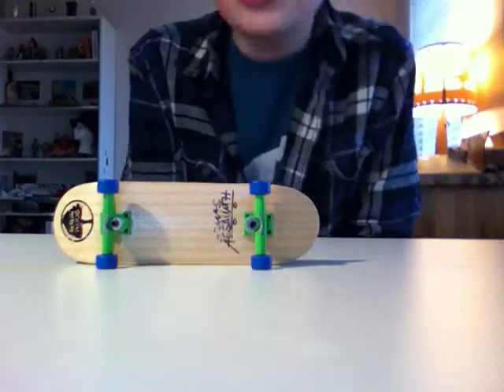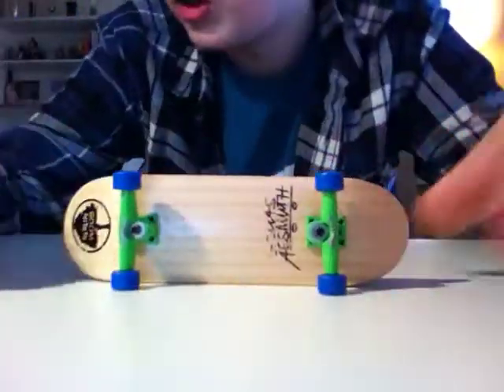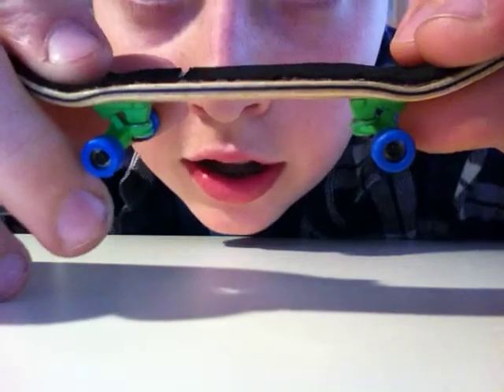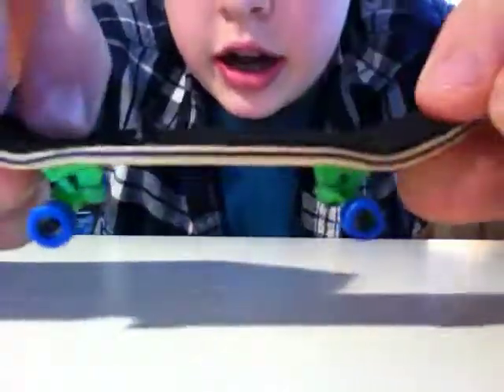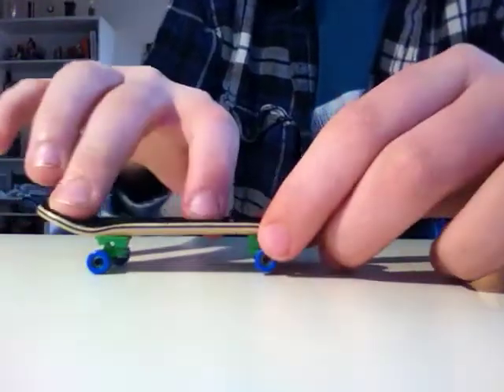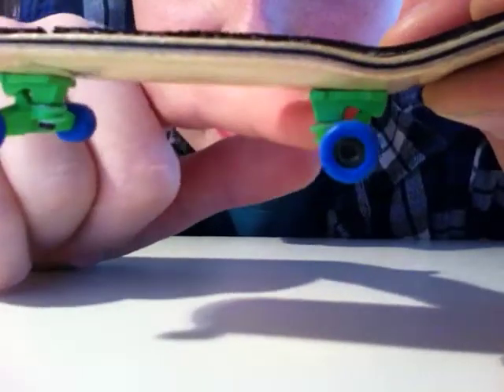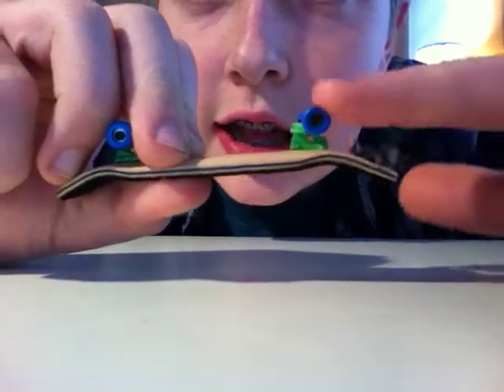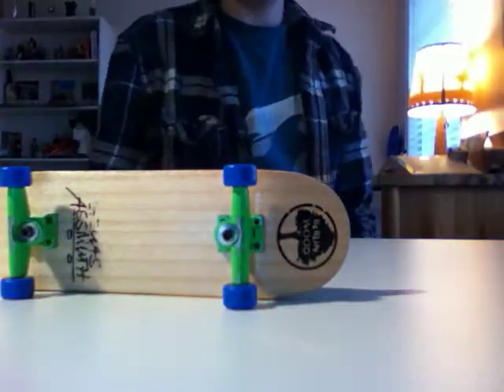Elias Assmuth Berlin Wood Setup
Whats up? this is my new setup. i am an running Elias
Assmuth Berlin Wood deck with FingerSK8 hybrid trucks and single bearing wheels. :D